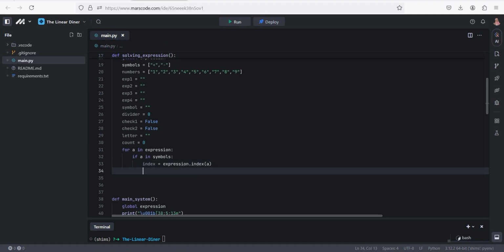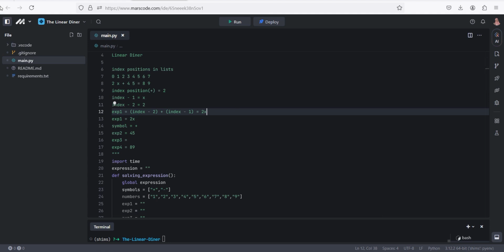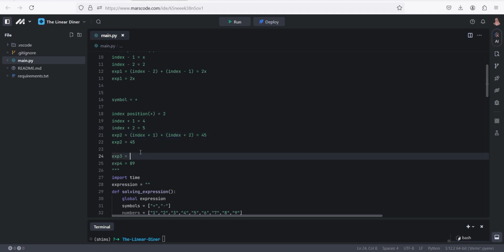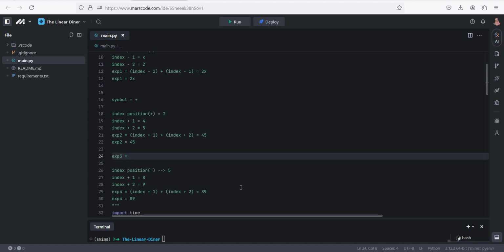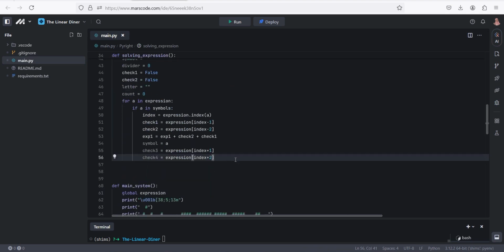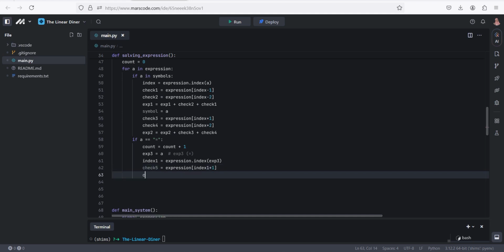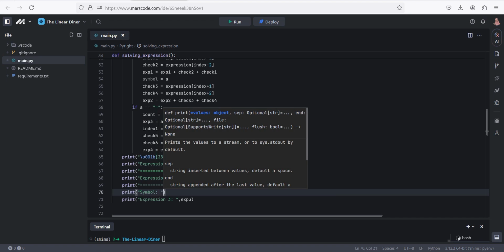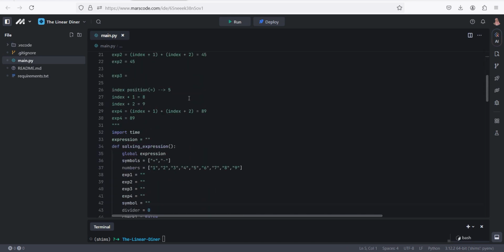Lesson 1 Part 8: Python Programming + Mathematics(Developed On MarsCode IDE - marscode.com)